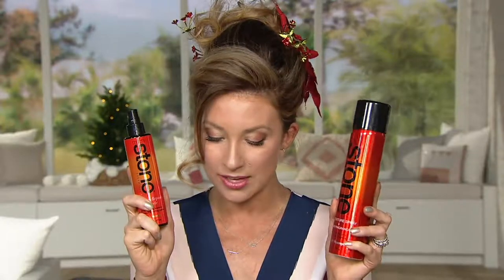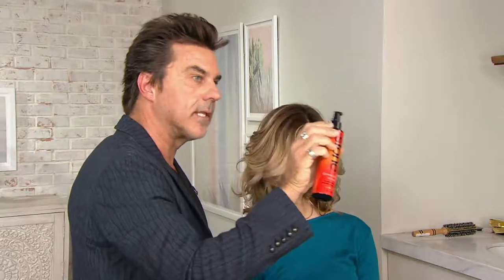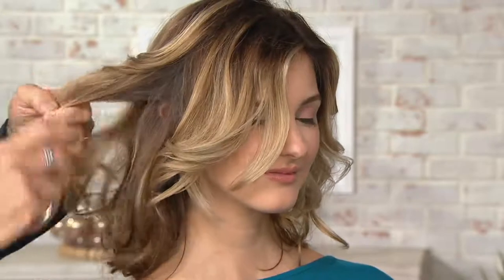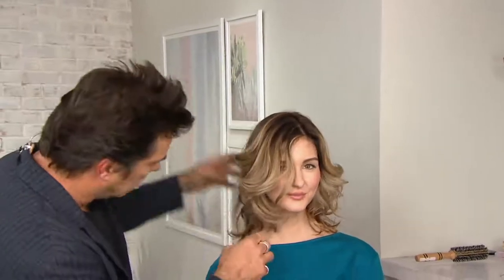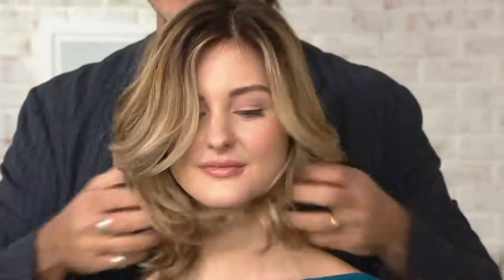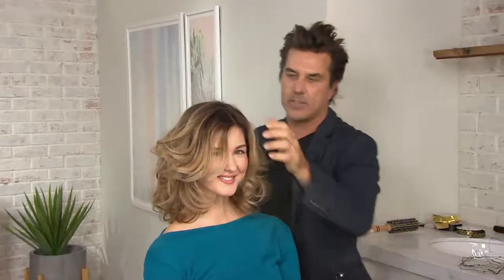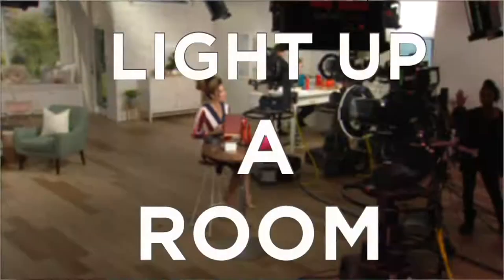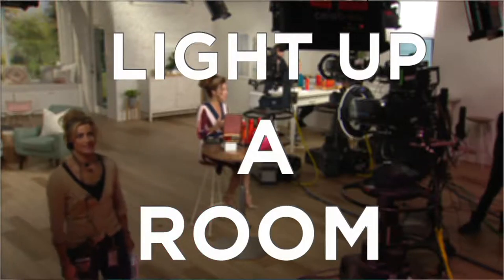Mitch Stone Dry Texture Spray and Luxury Repair& Style on QVC